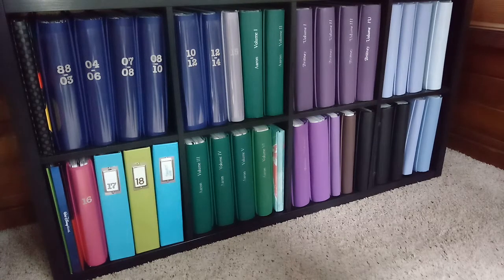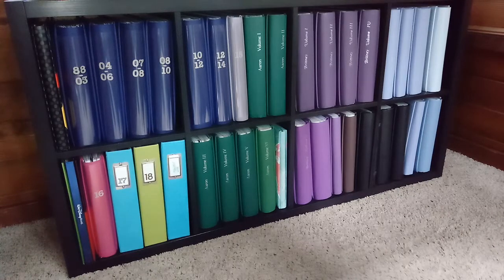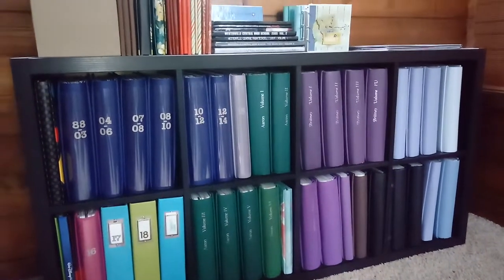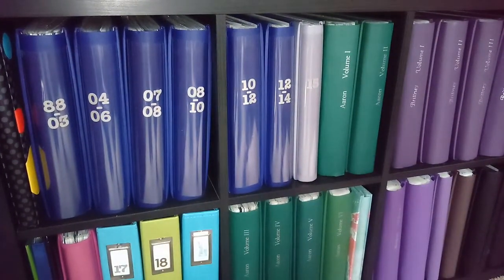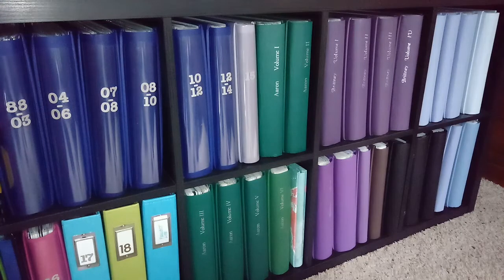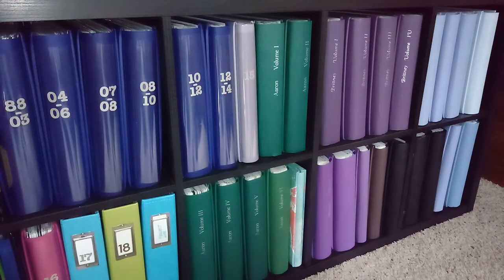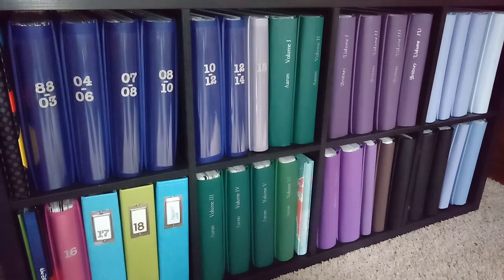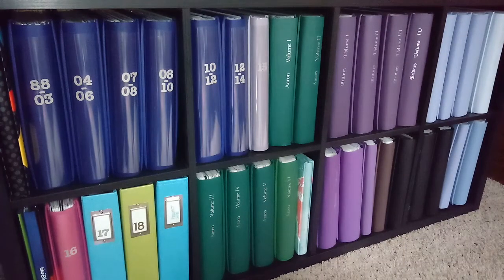The safest Scrapbook Album Storage!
Recently moved my 12x12 scrapbook albums from a bookshelf into an Ikea Kallax unit. Love that the books are now standing up and inviting to look at them! See my blog for tips!